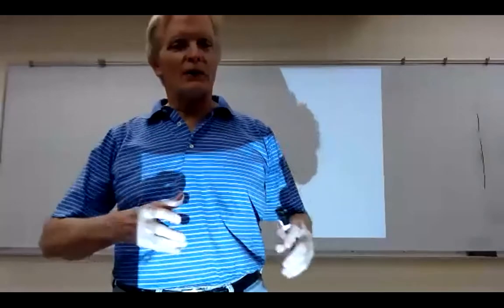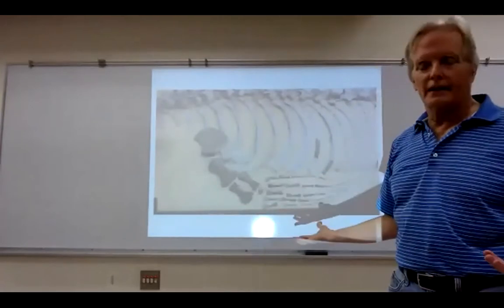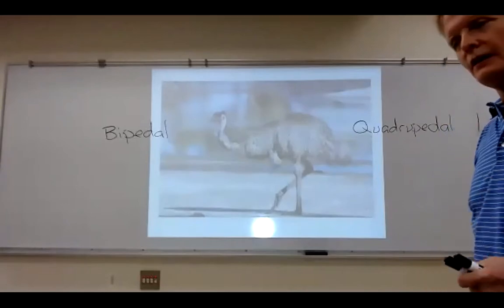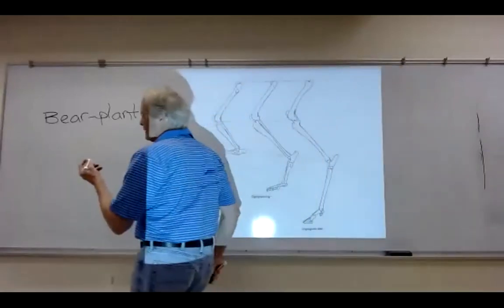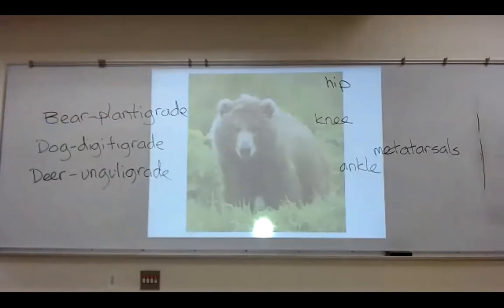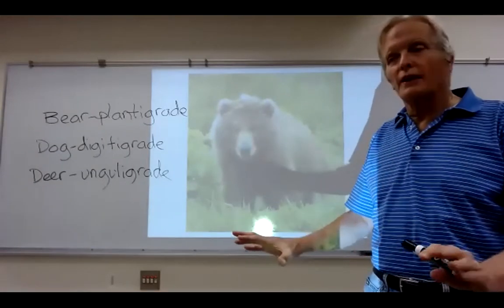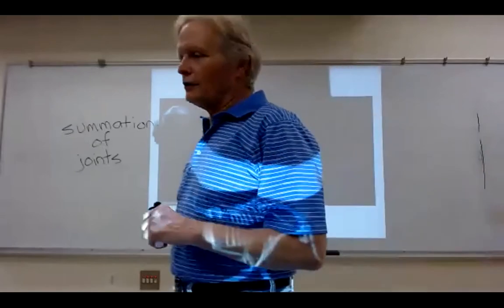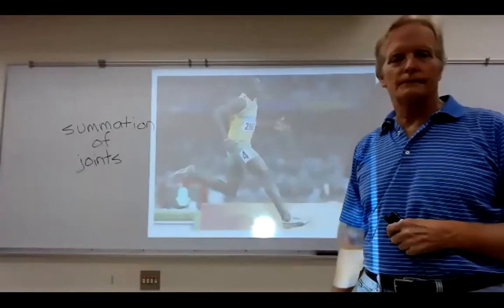Professor Smith Guest Lecture 1/20/21